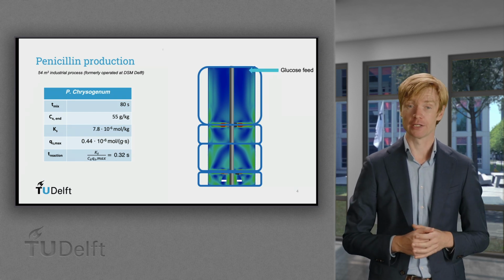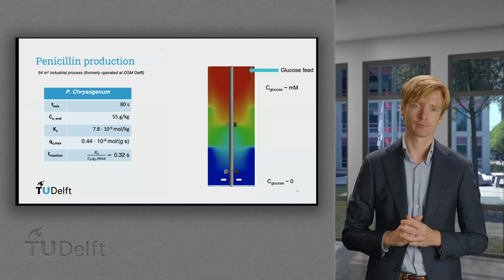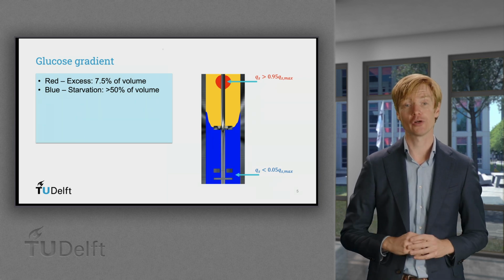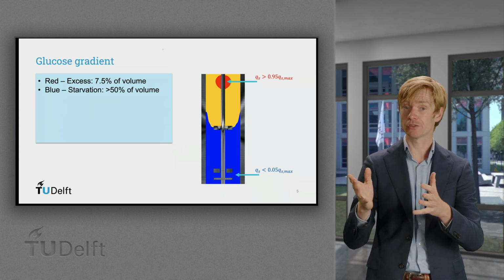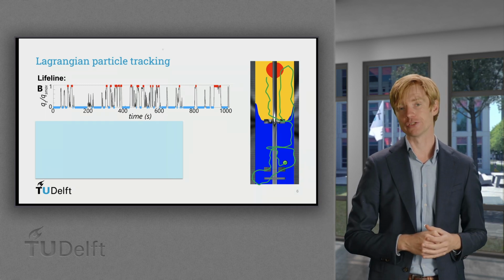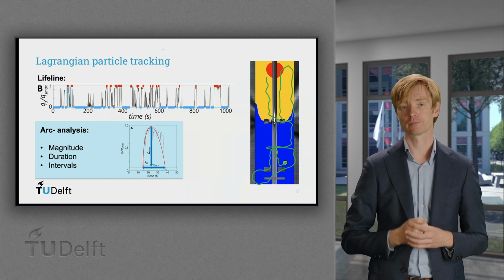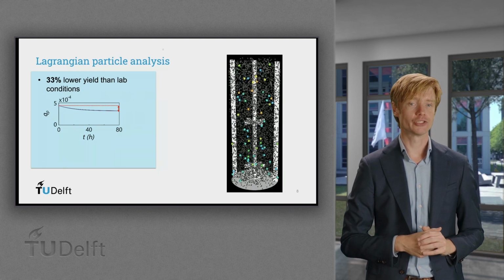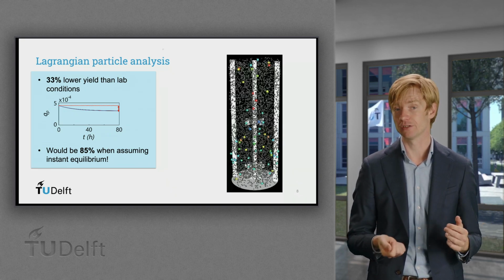IB02x_2023_Week_5_7_CFD_applications-video